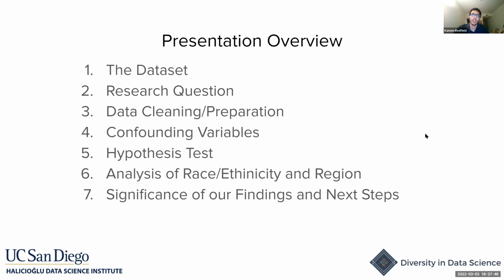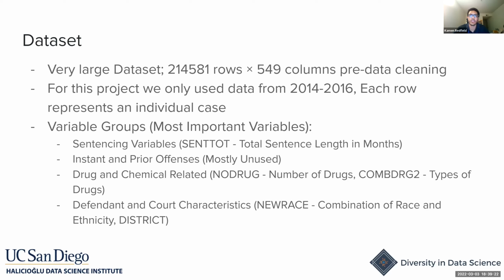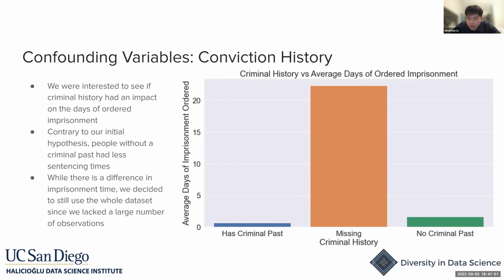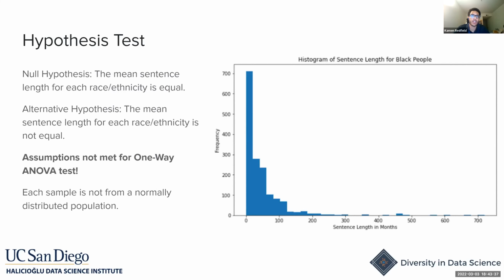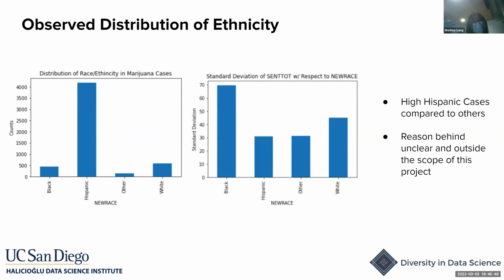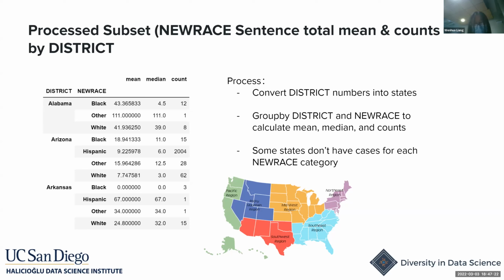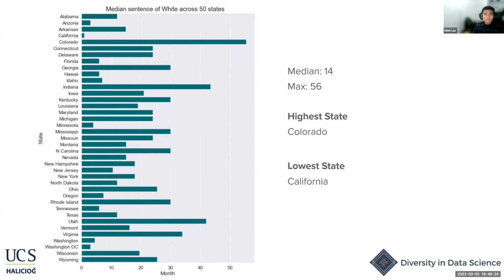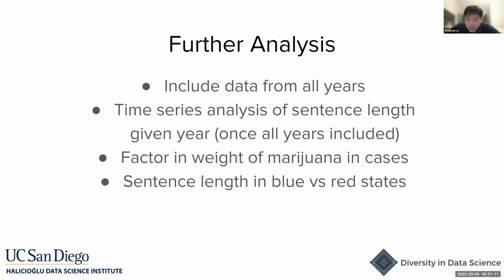Exploratory Data Analysis of Federal Criminal Sentencing in Marijuana Cases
This is the final presentation for Project Team 1 at the Winter Quarter Project Showcase (March 3rd, 2022) for the Diversity in Data Science (DDS) student organization at UC San Diego.
The team was lead by Kamen Redfield, a 4th year Data Science major. The project team members include Wenhua Liang, Andrew Li, and Minh Luc.

This project was coordinated by DDS Project Teams Chair Aneesh Navanale and President David Davila-Garcia.